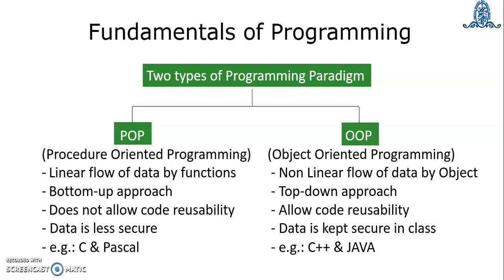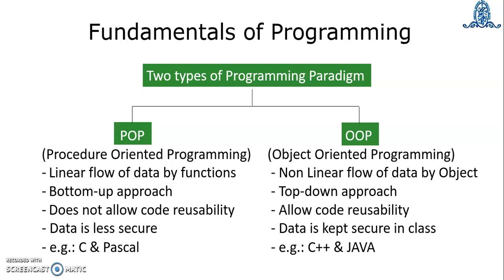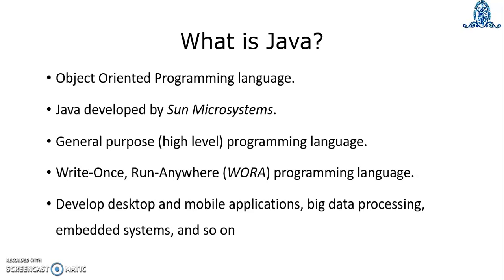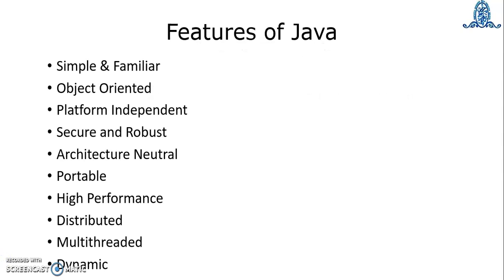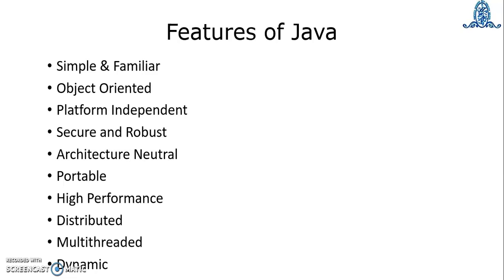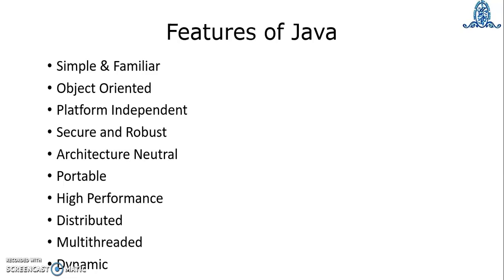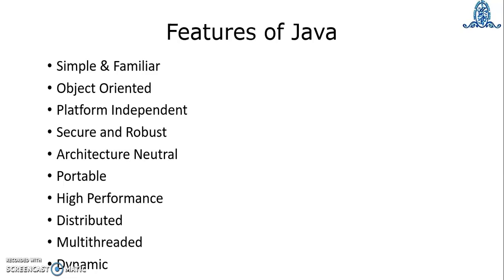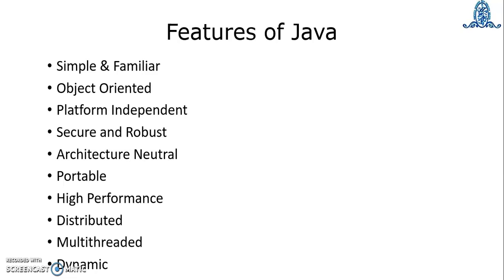Introduction to Java Programming Language